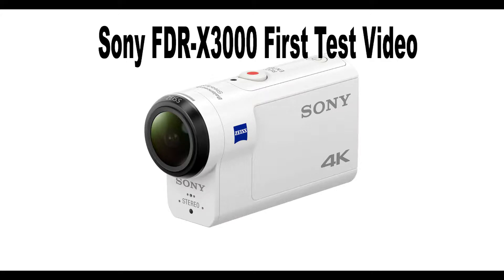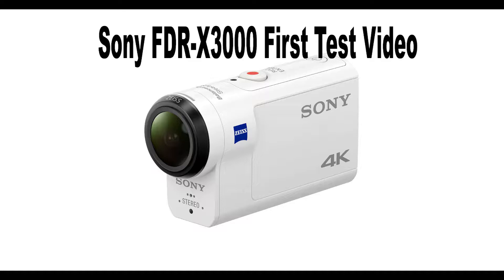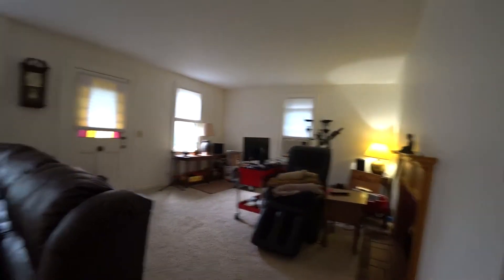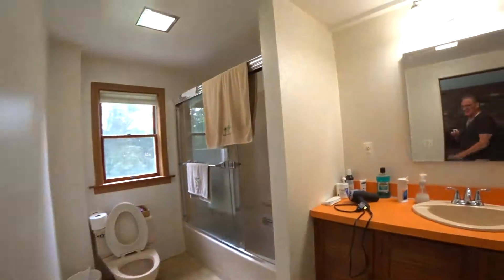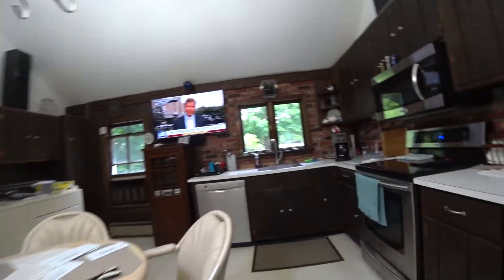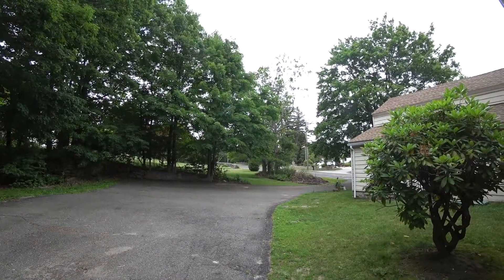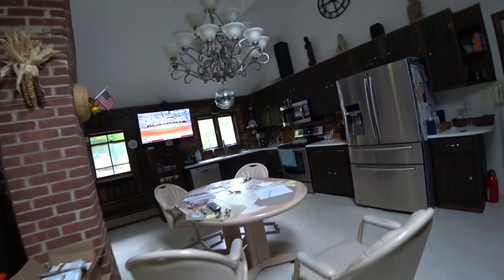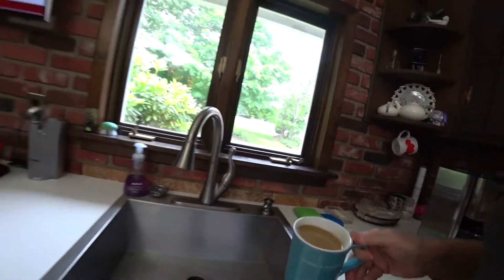FDR X3000 first test video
Testing my new Sony FDR-X3000 action cam.